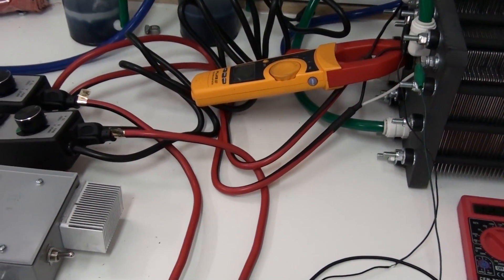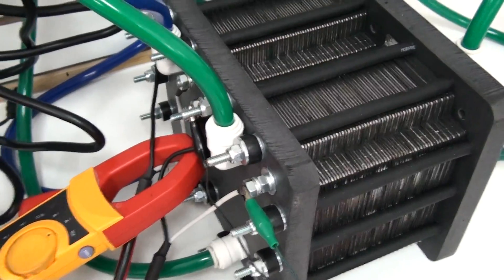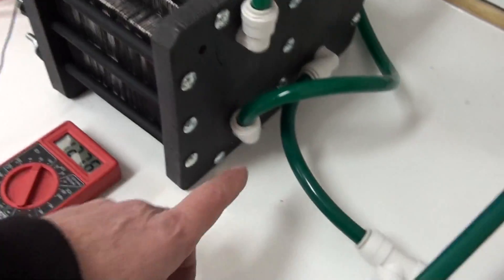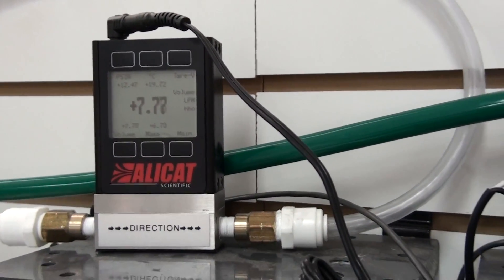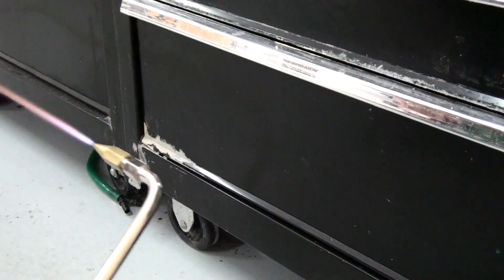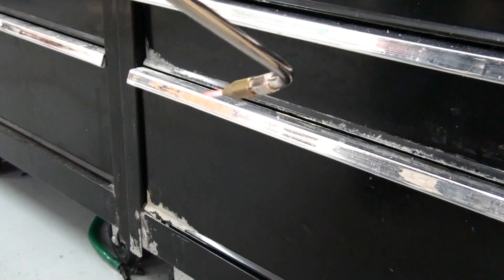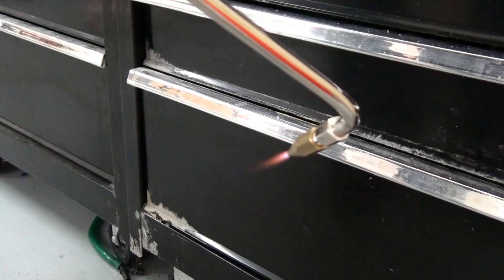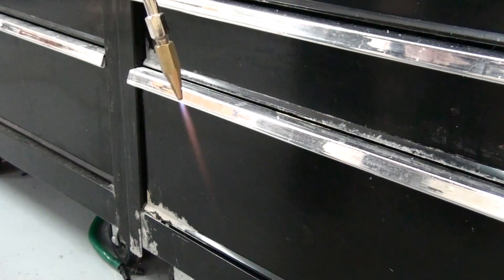HHO 118 plate 125 volt Retail cell demonstration. Great for hydrogen welding